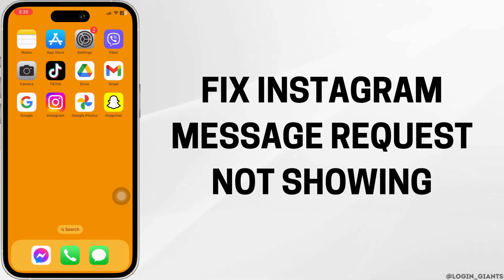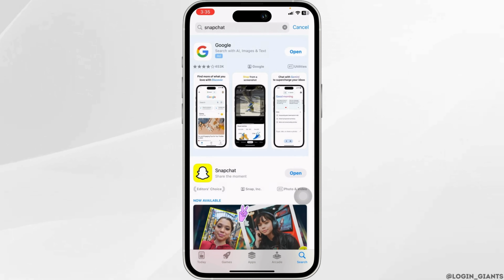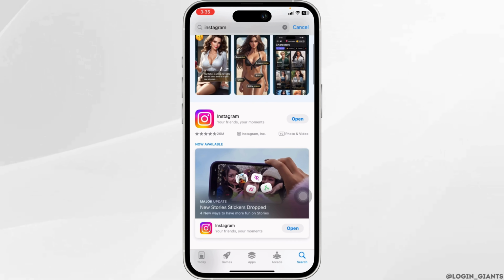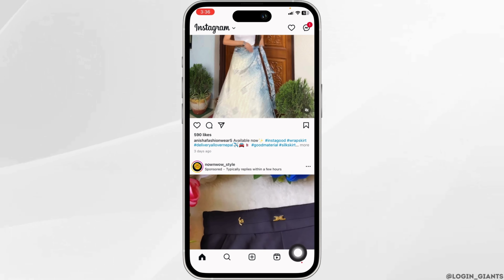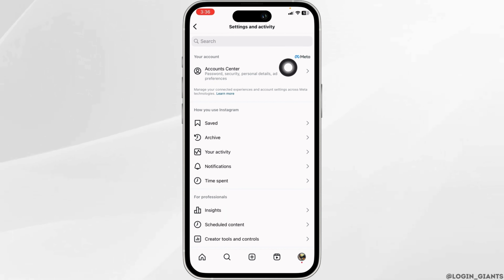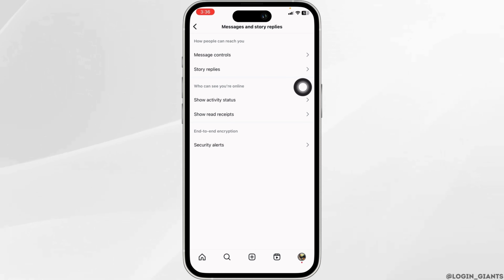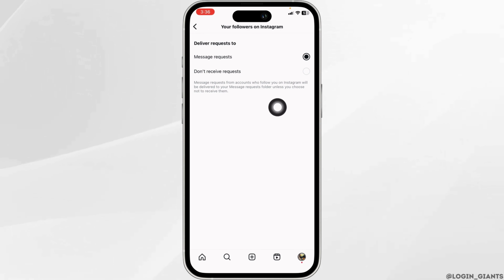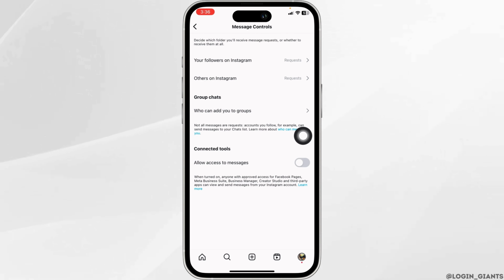100% FIXED: Instagram Message Request Not Showing (2024)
Experiencing issues with Instagram message requests not showing up? This 2024 guide provides guaranteed solutions to fix the problem, ensuring you never miss important messages again.

In this tutorial:
0:00 - Introduction
0:05 - 100% FIXED: Instagram Message Request Not Showing (2024)

Discover effective methods to resolve the issue of missing message requests on Instagram. This video covers checking your notification settings, updating the app, clearing the app cache, and other troubleshooting tips to ensure all your message requests are visible.

Make sure you never miss a message request on Instagram again with these simple fixes!